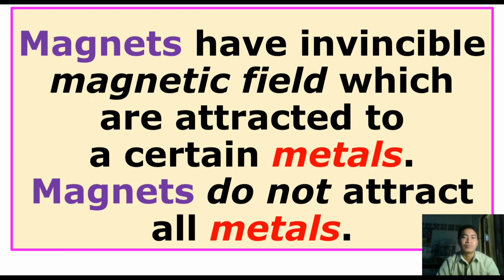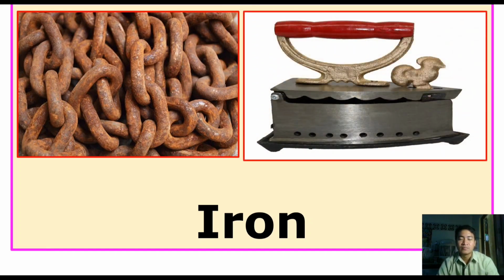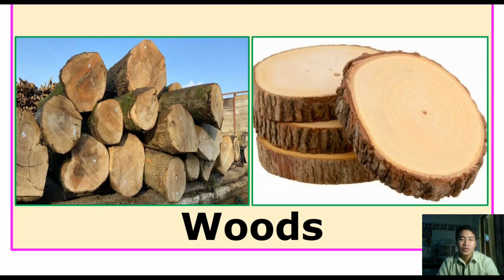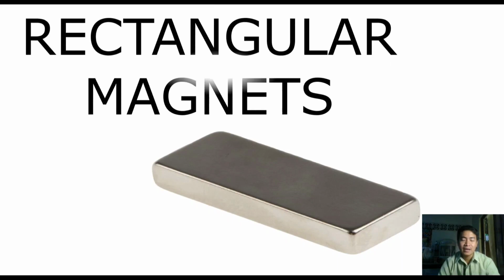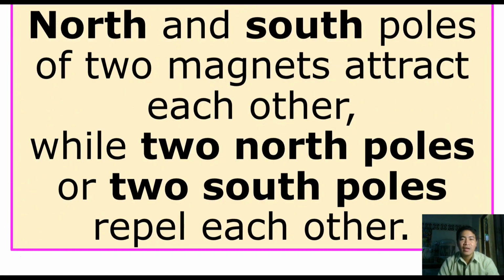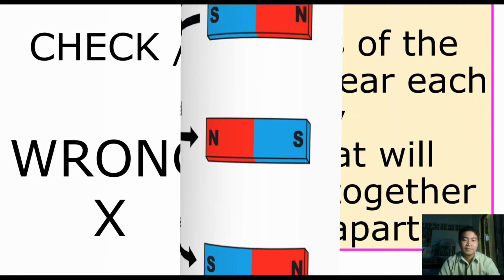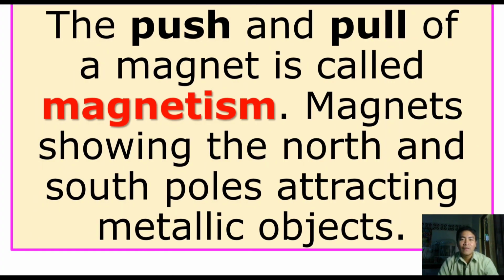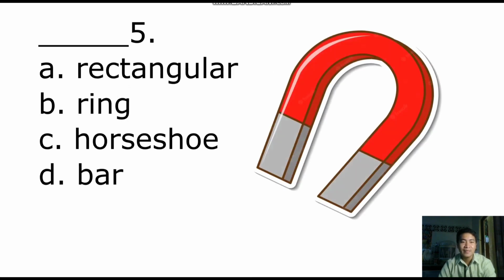Science 4 - MELC ~ BASED - 3rd Quarter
credit to the images/pictures I've used in this video.